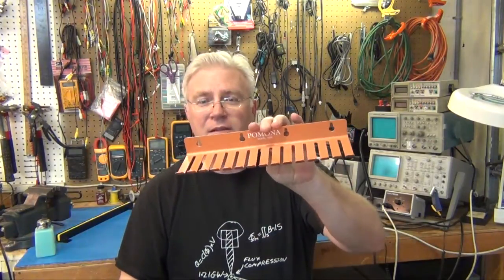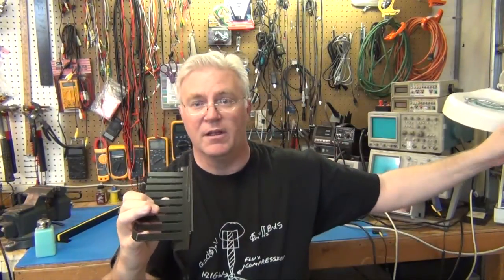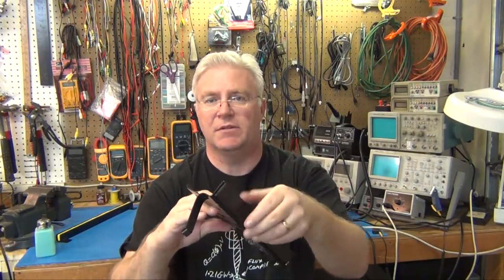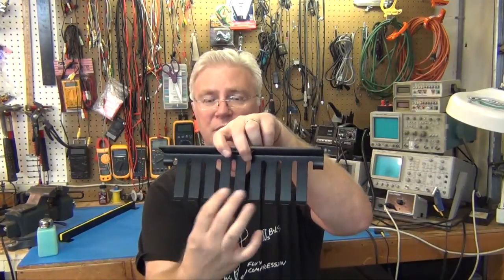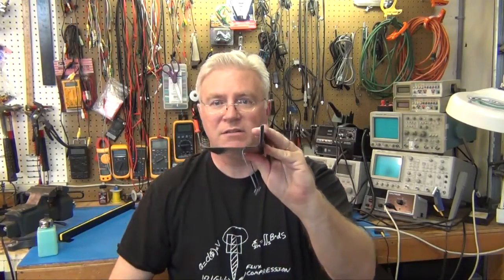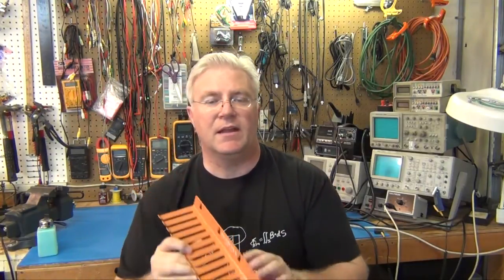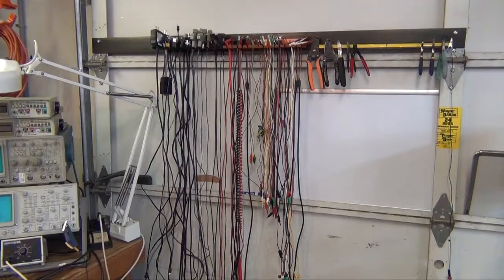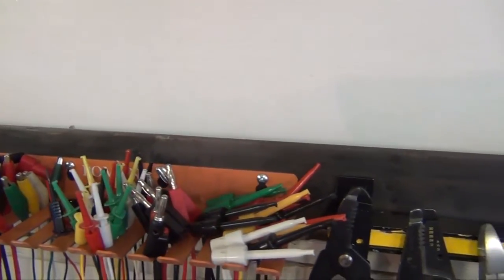ToddFun.com: Pomona test lead holder product review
I review the Pomona model 1508 with 15 slots at 0.21in (5.33mm) opening. Great for jumps, patch cable and test leads. The 1508 model needs to mount using screws but my 2nd item reviewed is a Pomona model 4408M with 8 slots at 0.32in (8.13mm) opening and magnet mounting. The 4408M model is nice for scope probes and larger items. I got these from Newark.com as a participant in their "Road Test" program. Anybody can sign up for the program at element14.com but not everyone is selected.